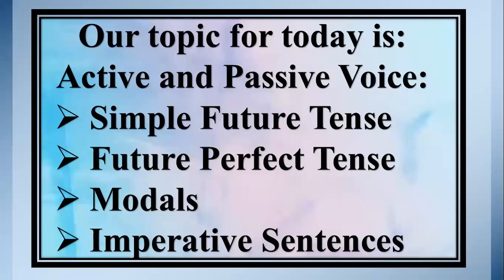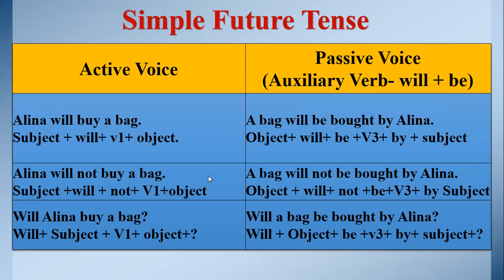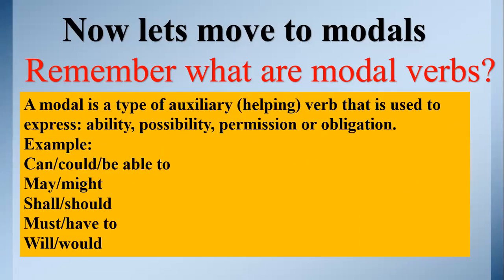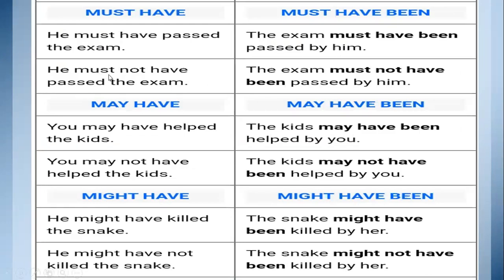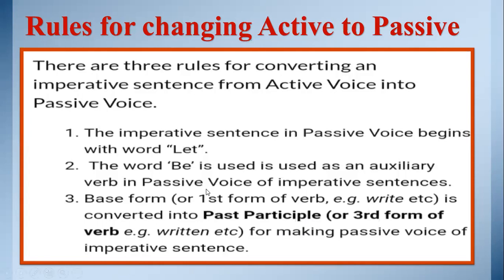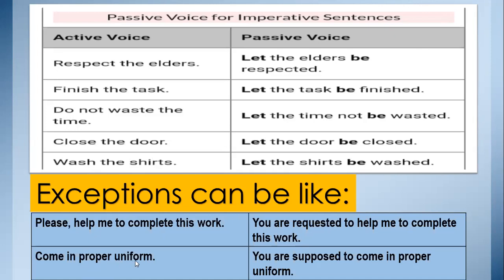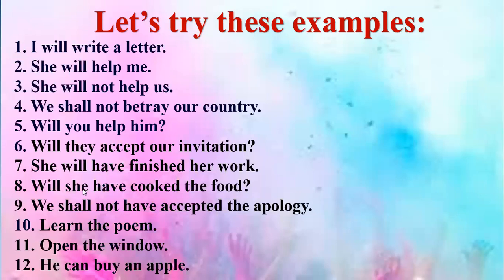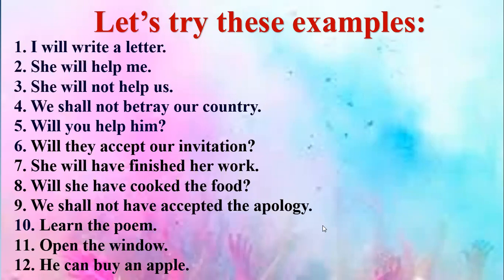Lecture # 11, English Language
* Future Tense
* Modals
* Imperative Sentences